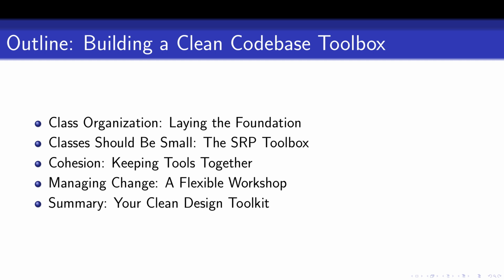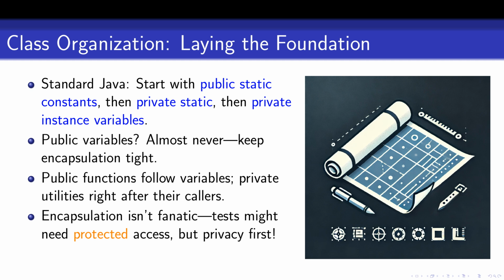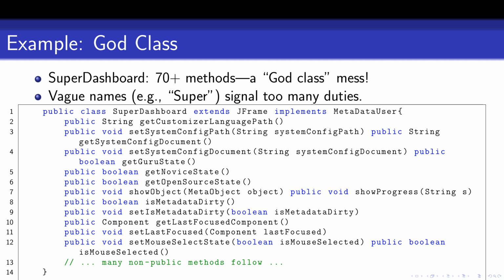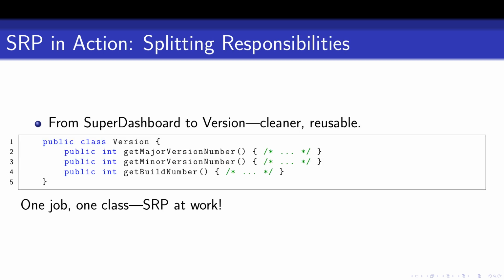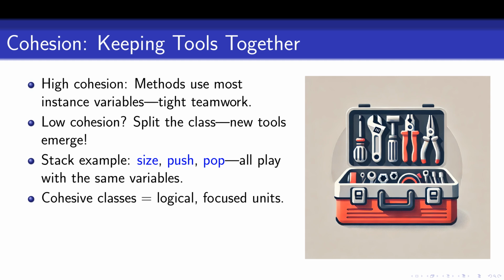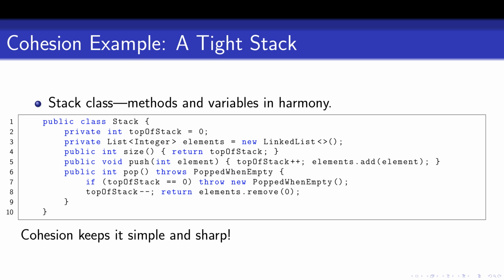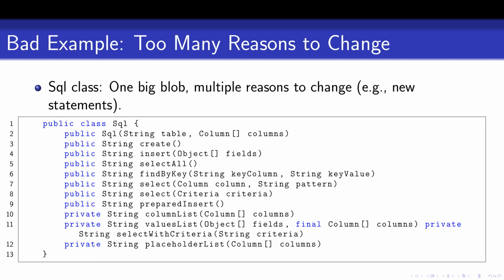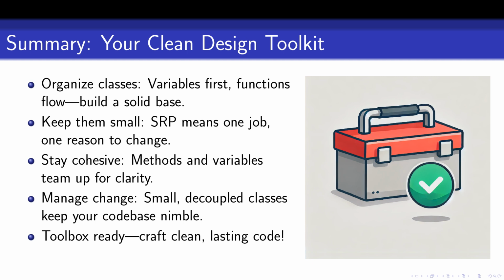Clean Class Design in Java: Small, Cohesive Code for Better Programming | Beginner to Pro Tutorial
Master the fundamentals of clean class design in Java with this comprehensive tutorial! Whether you're a college CS student, beginner programmer, or professional looking to refresh your skills, this video covers essential techniques to transform your programming approach.

Discover how to implement small, focused classes that follow the Single Responsibility Principle (SRP) and build high-cohesion code that's easier to maintain. Learn practical organization strategies for your Java classes, including proper variable and method placement, encapsulation best practices, and techniques for managing change in your codebase.

This tutorial breaks down:
- Class organization fundamentals in Java
- Why smaller classes lead to better code
- How to achieve high cohesion in your design
- Practical examples of refactoring for cleaner code
- Techniques to make your code more flexible and adaptable

Stop writing "God classes" with too many responsibilities! By the end of this tutorial, you'll have the skills to write cleaner, more maintainable Java code that follows professional software engineering standards. Perfect for assignments, projects, and real-world programming challenges.